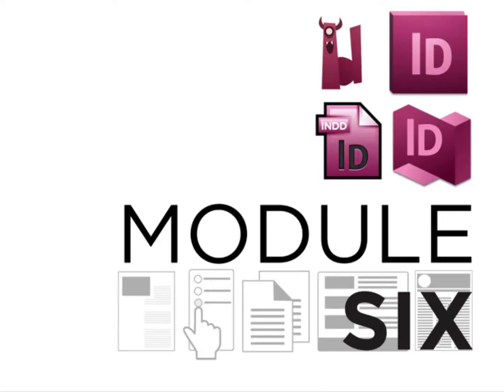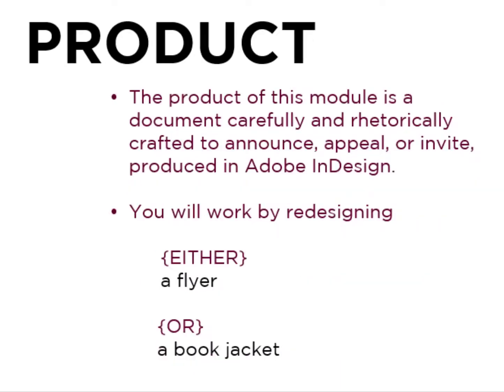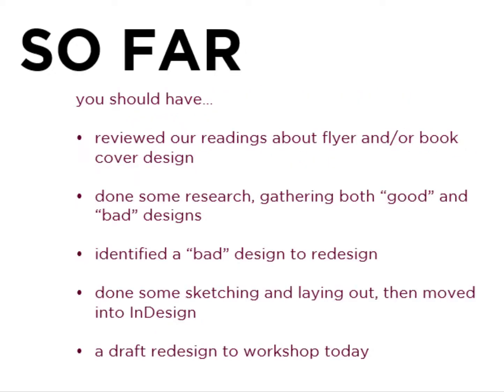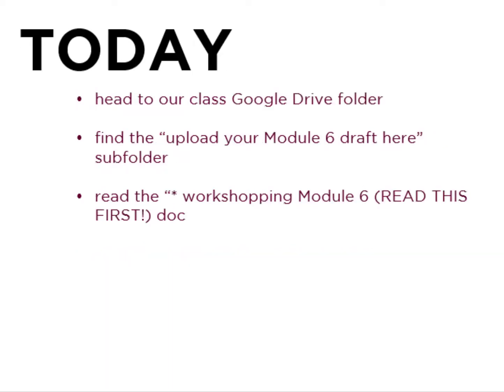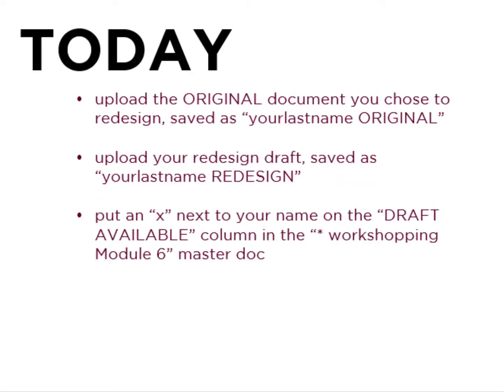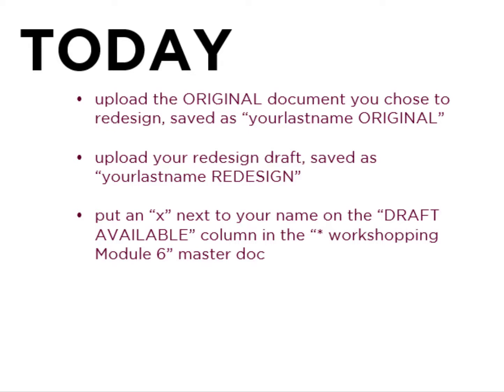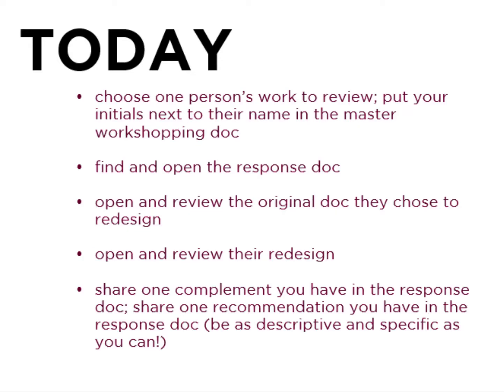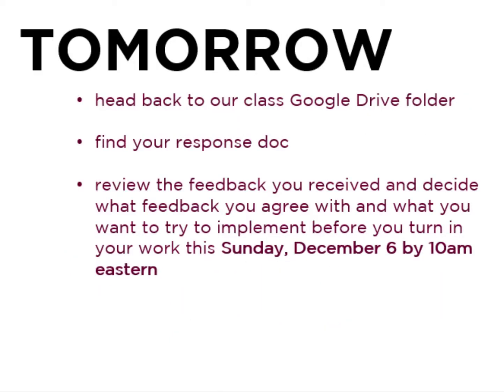WRA 360 fall 2020: week 14, Thursday, December 3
Workshopping Module 6 draft design work.